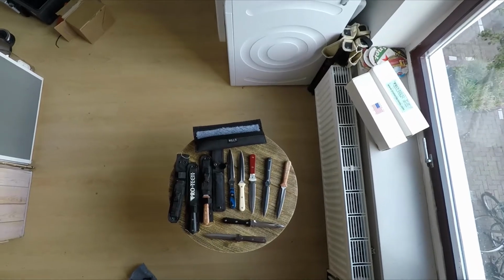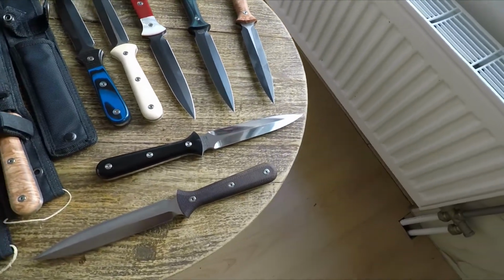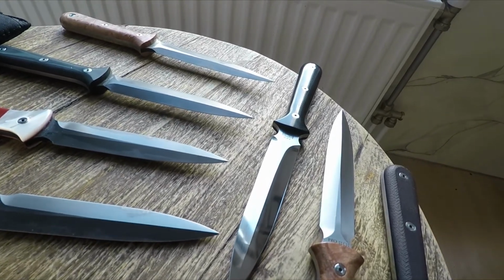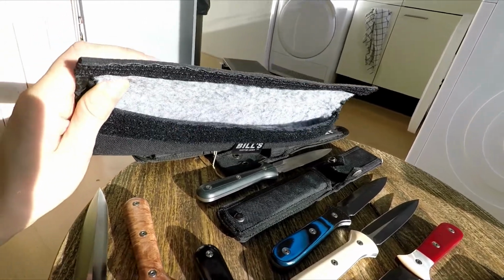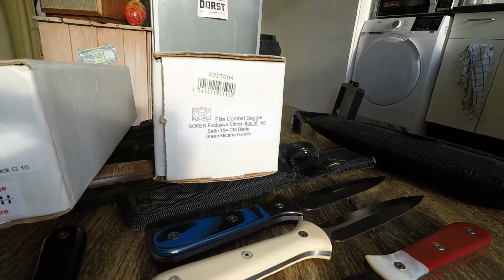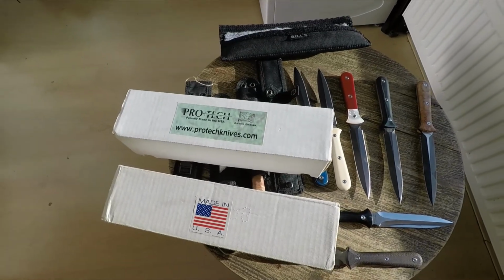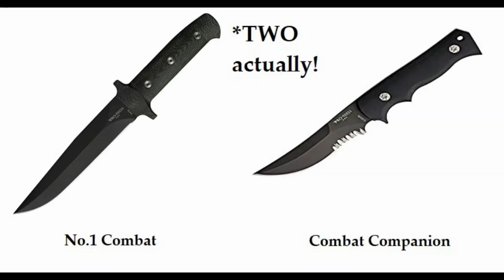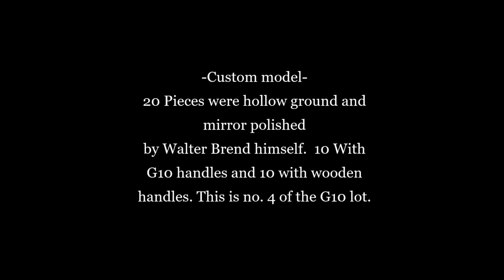Protech Walter Brend Elite Combat Daggers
A long overdue throwback to the amazing collaboration between Walter Brend and Protech Knives USA: The Elite Combat Dagger!

01:16 Sheath variants
02:11 Hidden handle fixation pins
03:24 DLC coating differences explained
03:54 Packaging variants
04:18 Brend - Protech collaboration story
05:22 Design origins
06:03 Original variants know to me

The original blade specs (from the website):
"All Elite Combat Daggers feature a 154-CM blade that is precision heat treated to 59-60RC. The blade is just under 6 inches long and .175 thick. We offer a variety of blade finishes and handle options".

A group of only 10 pieces of hand ground Walter Brend Elite Combat Dagger was available. These incredible pieces were free hand hollow ground by the master himself, then custom heat treated by Bill Holt, finish ground and mirror polished by Walter. Individually numbered of 10.
On the movie prop, as written by Dave:
"The knife was made for a movie producer friend/customer of ours (...). He was working on a film and the knife was actually used in production - you will notice a very large Pro-Tech logo on the sheath - also the blade is marked with Pro-Tech logos on both sides (no Brend marking)
AND it's not sharpened - as they didn't want the actor to cut himself.

Robert Patrick (of Terminator 2 fame) was the lead actor in the movie. Unfortunately about half way through production. the project fell apart and was never finished. This was right as the economy fell badly a number of years back. When the banks were in crisis - a lot of movies that were in production stopped because the banks stopped lending money.

We had made up TWO of these for the movie.  (...) It was actually carried and used in production - so it's not brand new / but overall in pretty good shape.
And it has this interesting story to go along with it.”